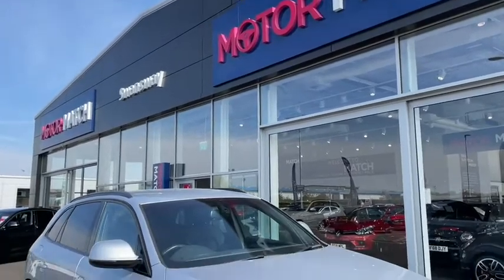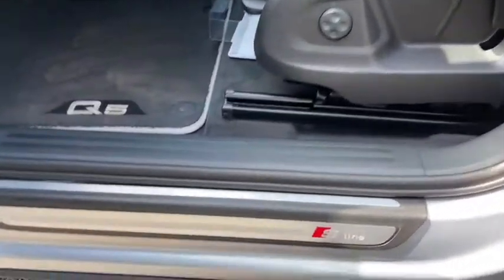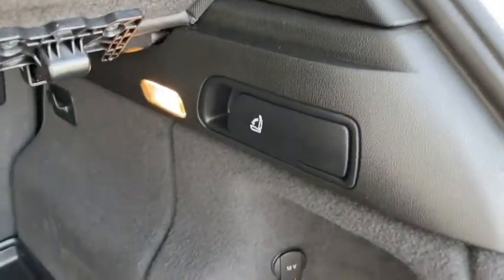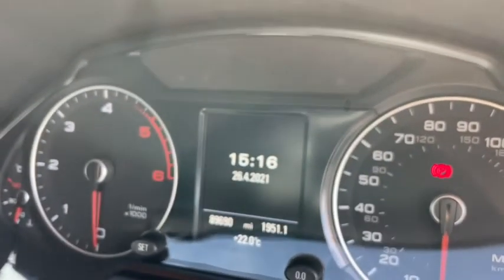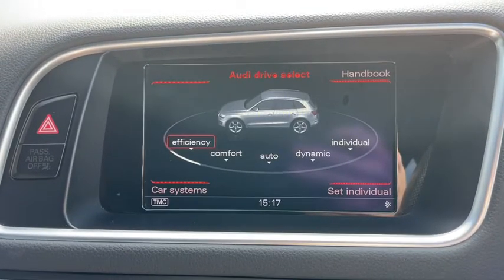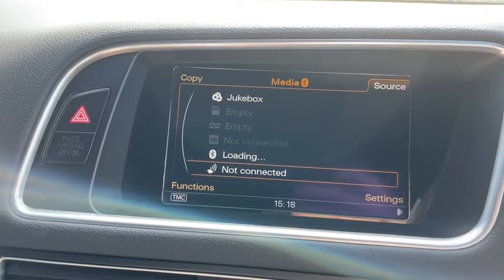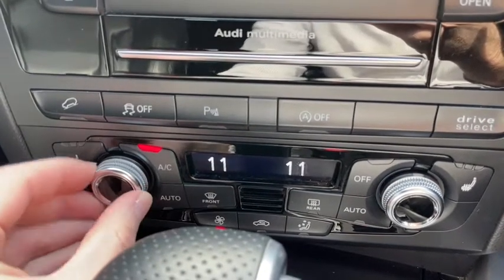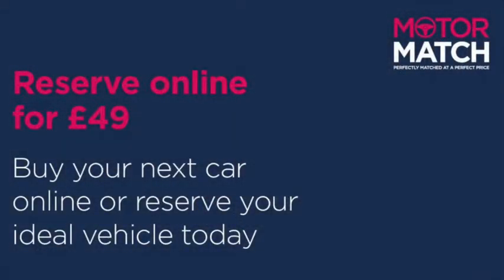Used 2015 Audi Q5 2.0 TDI S-Line Quattro Video Tour - Motor Match Chester